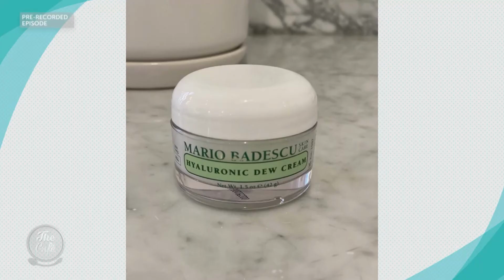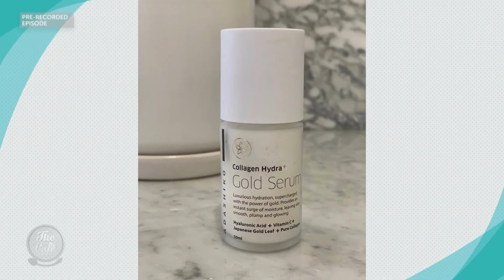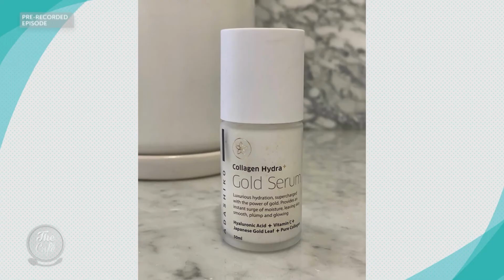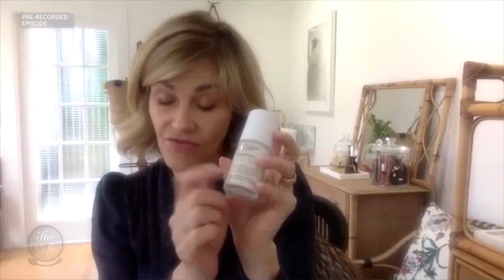Hyaluronic acid - skincare hero or hoax?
Ever wondered what hyaluronic acid can do for your skin? You decide if you need it or not.